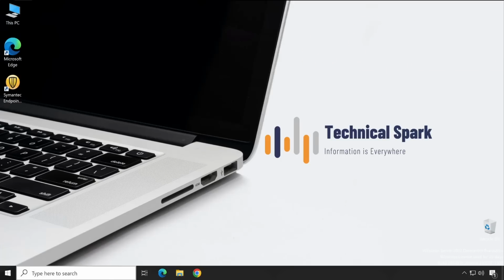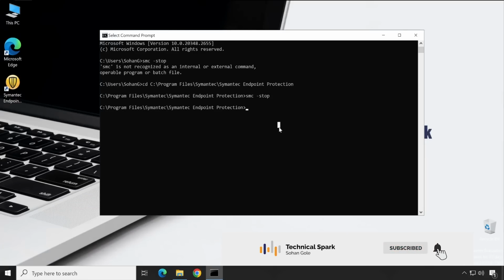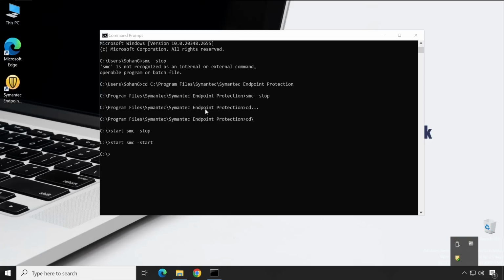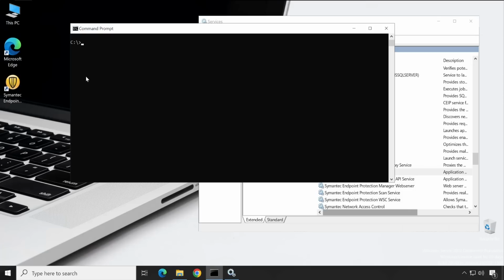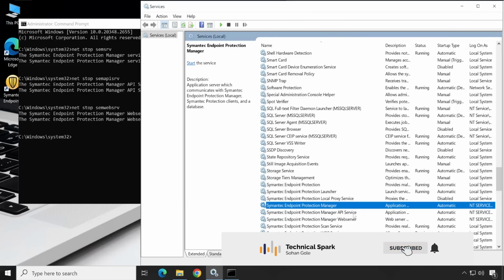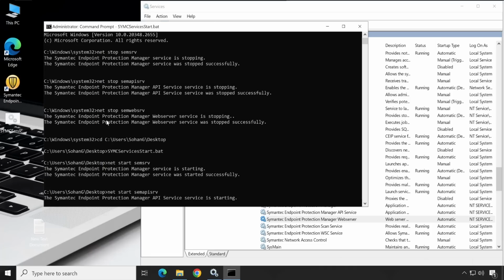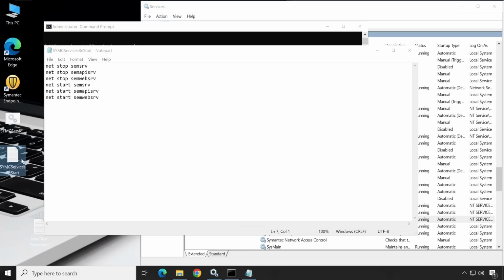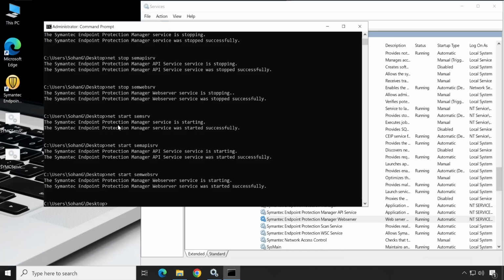How to Start, Stop, and Automate Symantec Services | SEP Agent & SEPM Server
Master the process of managing Symantec Endpoint Protection (SEP) Agent and SEPM Server services efficiently.

In this video, you'll learn:
 1. How to manually start and stop SEP Agent and SEPM Server services.
 2. Step-by-step guide to create a batch (.bat) file for automating service start, stop, or restart operations for the SEPM Server.

Streamline your Symantec services management with this comprehensive tutorial. Perfect for IT admins looking to simplify repetitive tasks and improve system uptime."